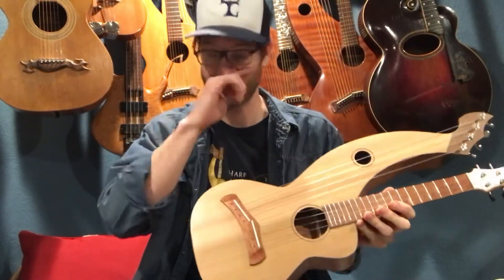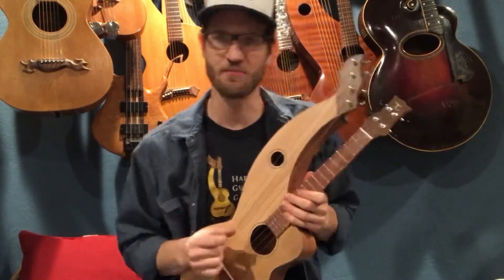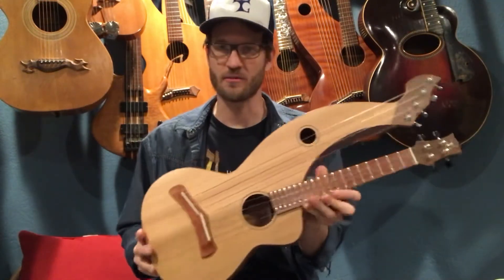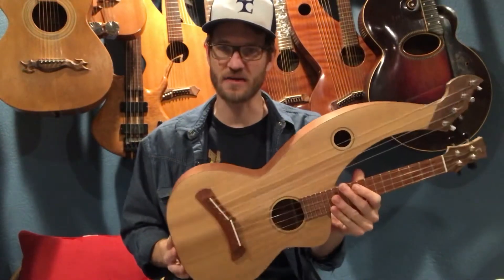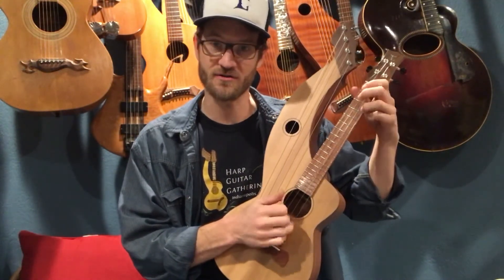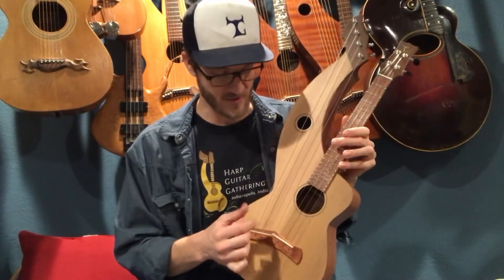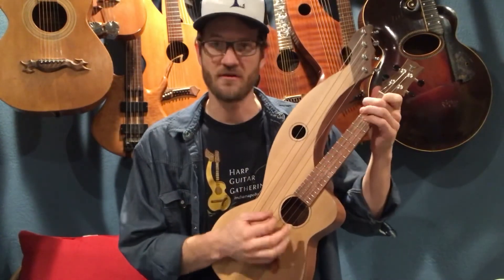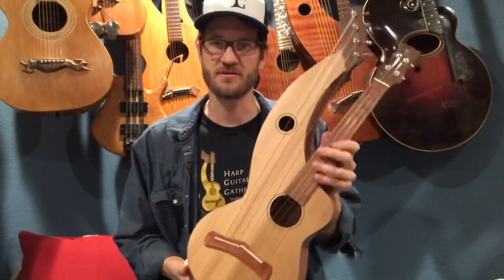Harp tenor ukulele demo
Dave demos and talks about the new Tonedevil tenor harp ukulele.  The western redcedar top always delivers that signature nylon string warmth and works great in the uke range.  Tuning is

GABC - gCEA